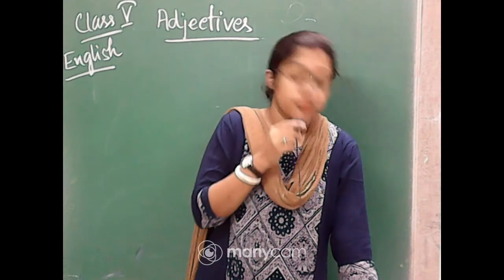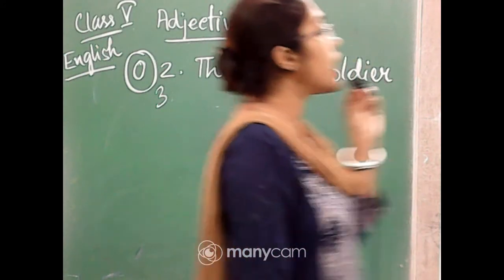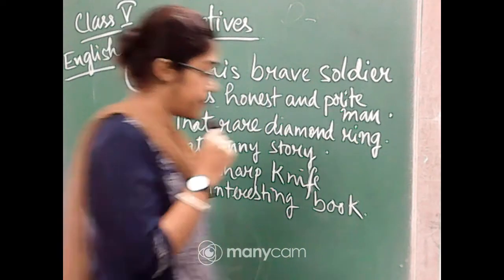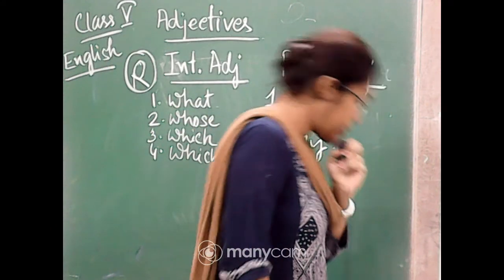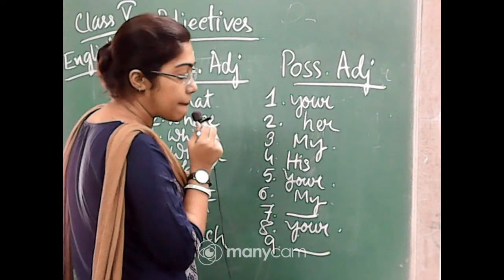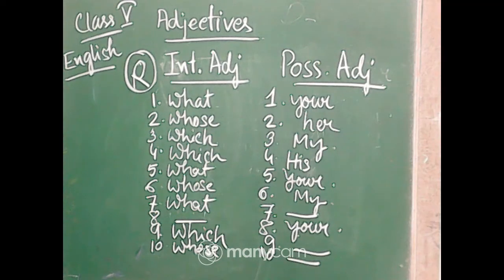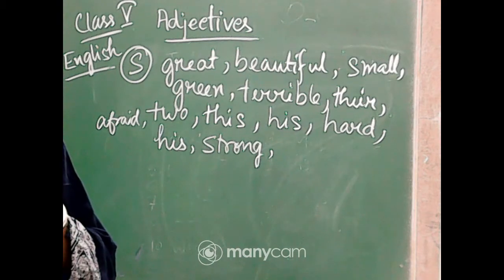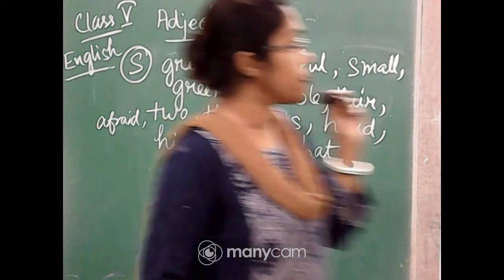Class V English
lass V English
Topic: Adjectives( Part III)
Teacher: Anurati Banerjee